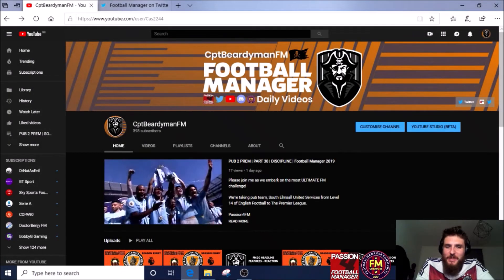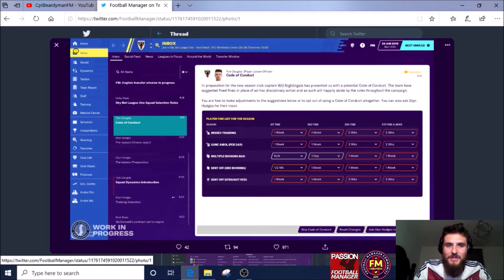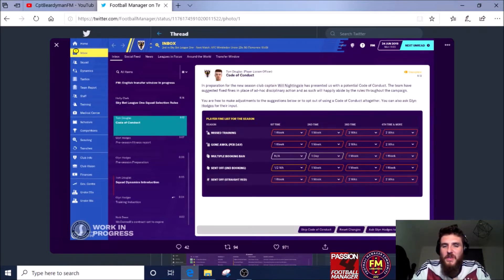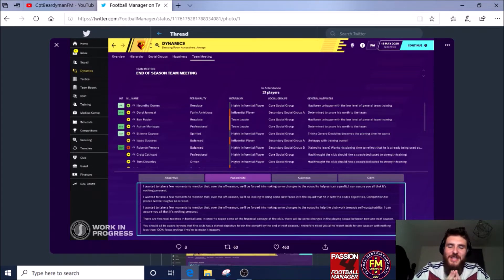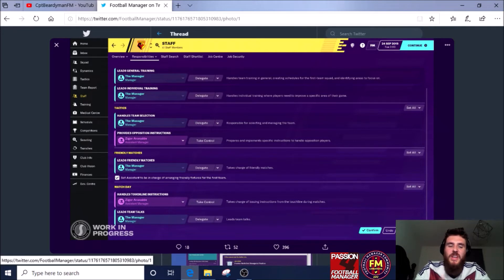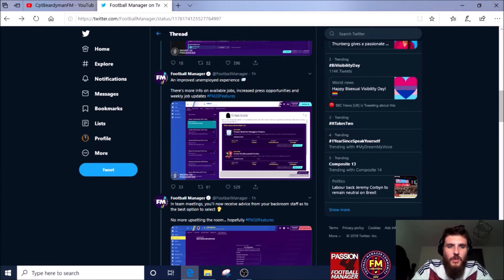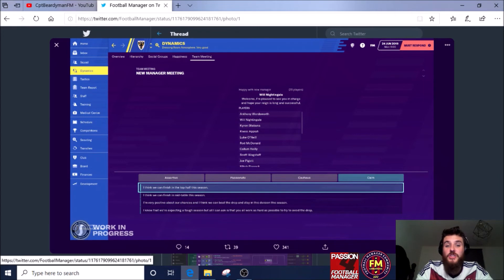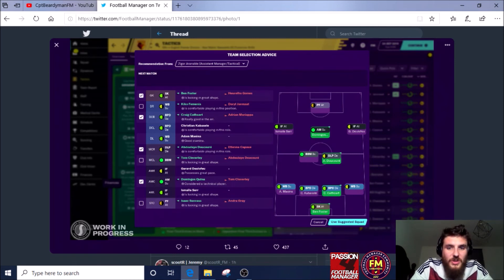FM20 | NEW FEATURES REVEALED | Football Manager 2020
Football Manager have revealed their latest features and here is my reaction!